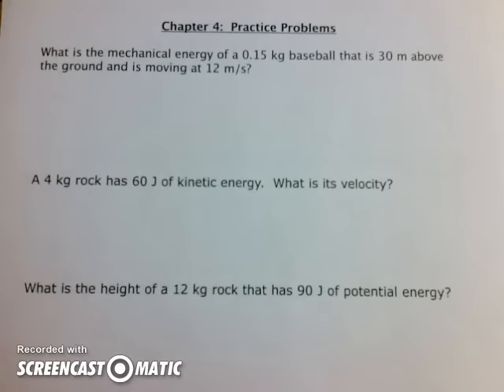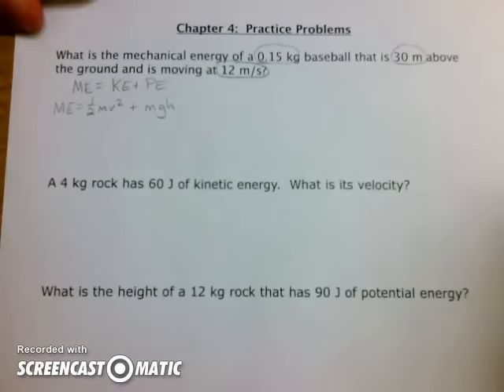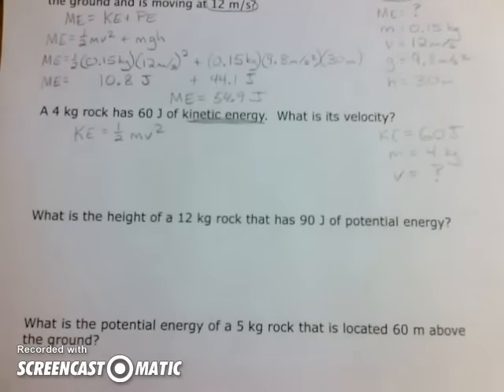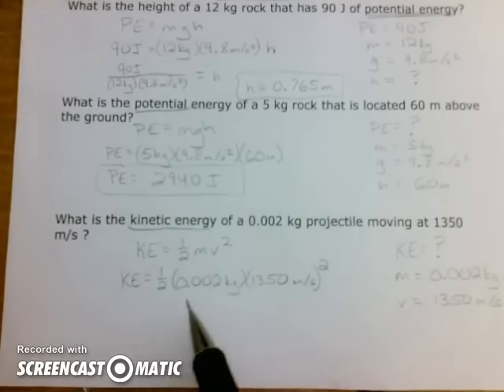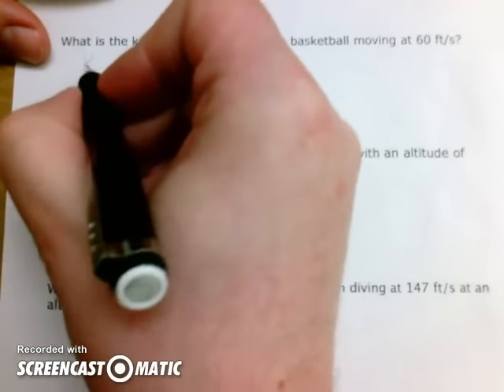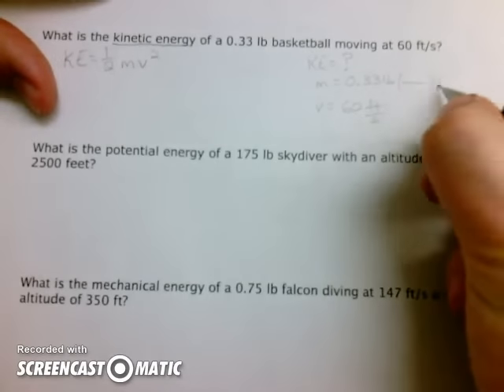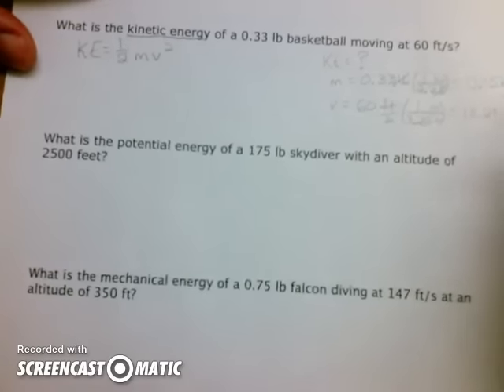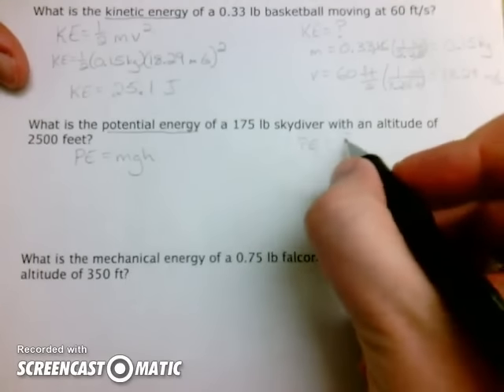Ch 4 Math Practice part 1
Please ignore the statements regarding when your test will be.  This video was made last year.